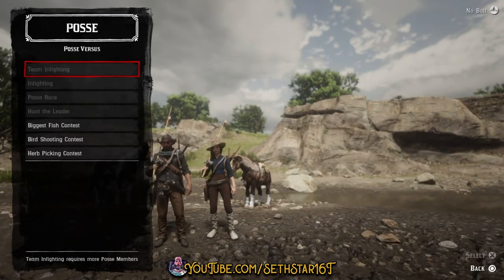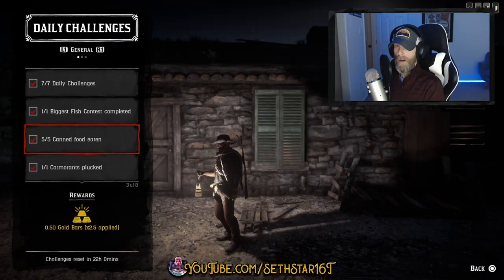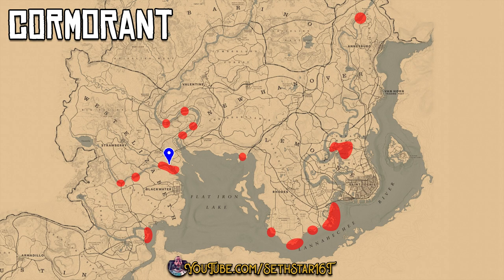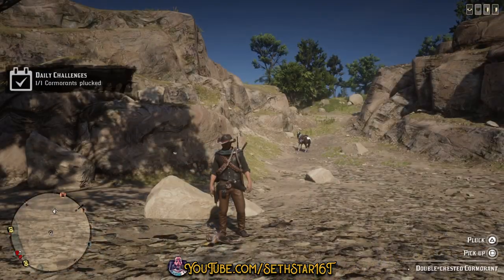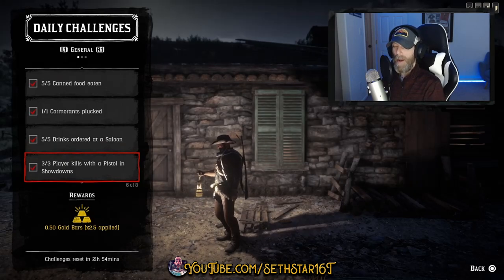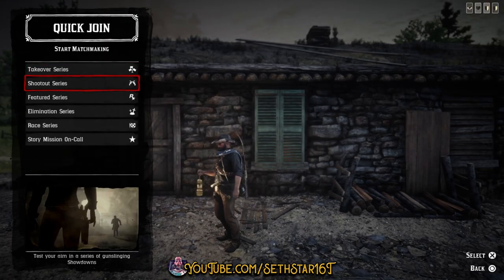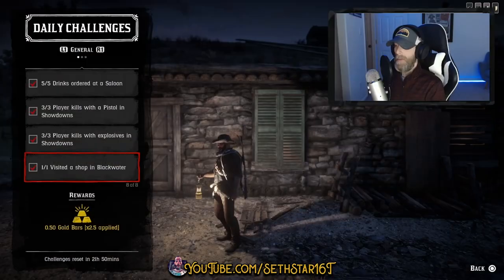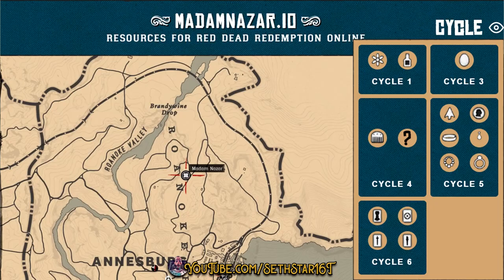Red Dead Online Daily Challenges, Role Dailies, Collector Cycle & Madam Nazar Location 02/01/20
Catch some SaturdayVibes in Blackwater for today's RedDeadDailies. Happy hunting!

(1) Biggest Fish Contest Completed (1)
(2) Canned Food Eaten (5)
(3) Cormorants Plucked (1)
(4) Drinks Ordered at a Saloon (5)
(5) Player Kills with a Pistol in Showdowns (3)
(6) Player Kills with Explosives in Showdowns (3)
(7) Visited a Shop in Blackwater (1)

   Cameo today by:
AsianApple16T

Resources:
- My brain

   Outfit/Style:
Buckley Hat
Redhart Eyepatch
Rebellion Poncho
Valdez Vest
Everyday Shirt
Rawback Ring
Blackbone Ring
Darrow Buckle
Martindale Pants
Treadway Boots
Gerden Spurs